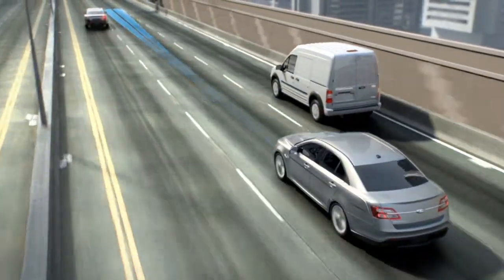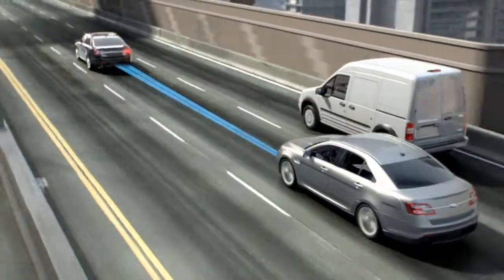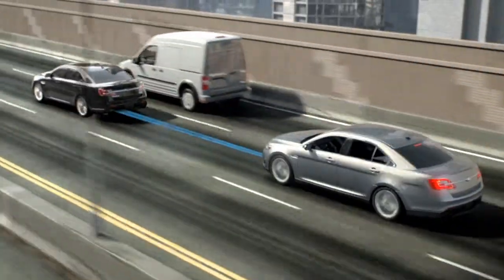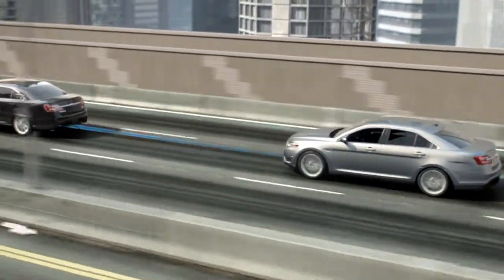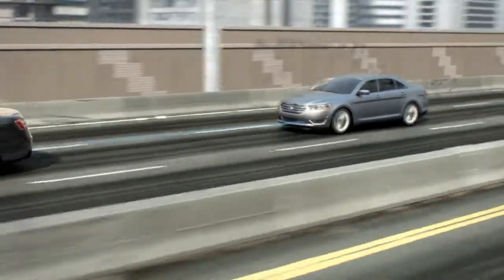Taurus Email ADAPTIVE CRUISE CONTROL